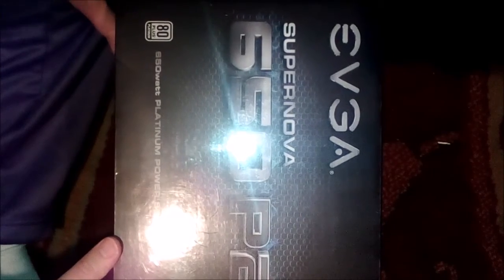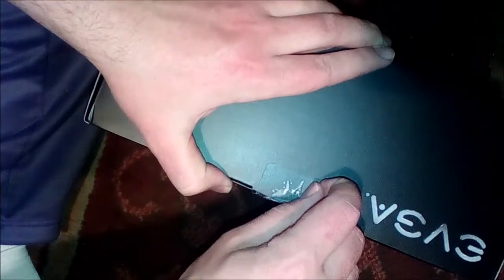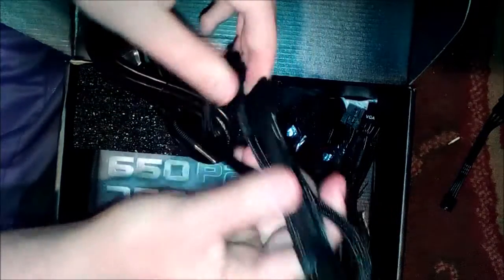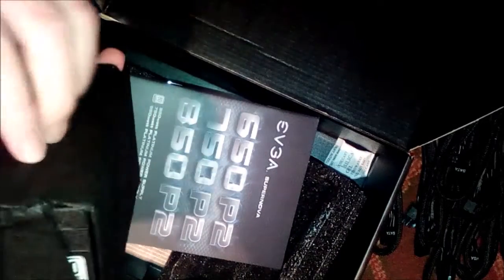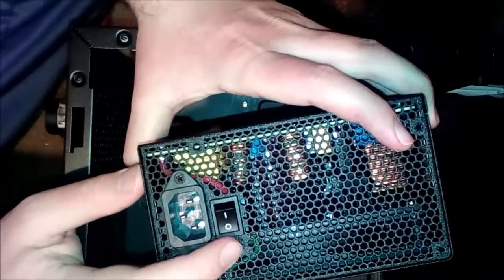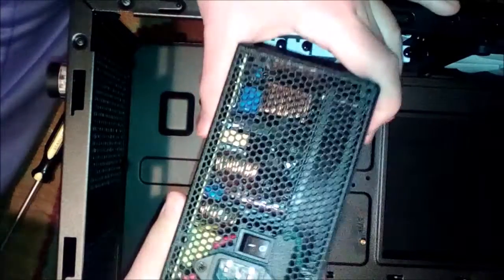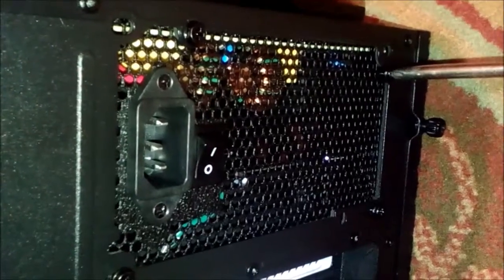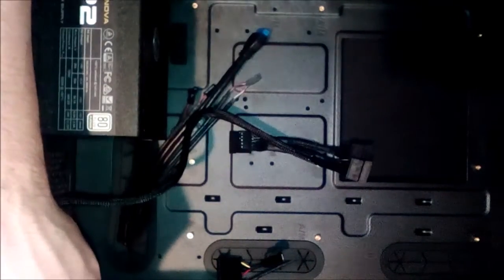EVGA 650 P2 Supernova for Gaming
How to install Power Supply - Custom PC Build Part 2 - EVGA 650 P2 Supernova

| COBUMAN | EASY TO FOLLOW COMPUTER HOW TO, SOFTWARE TUTORIALS, REVIEWS, TIPS AND TRICKS. TECHNOLOGY NEWS, MY VLOGS.

Vlog videos.